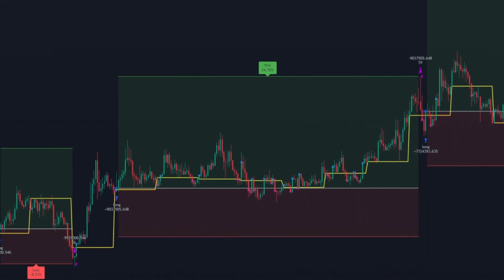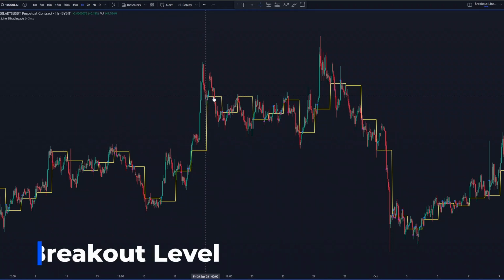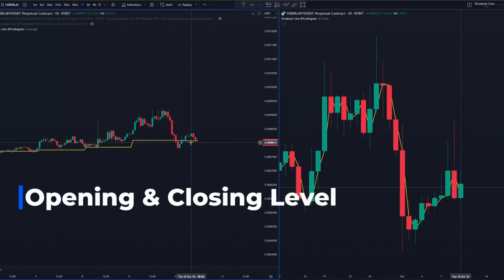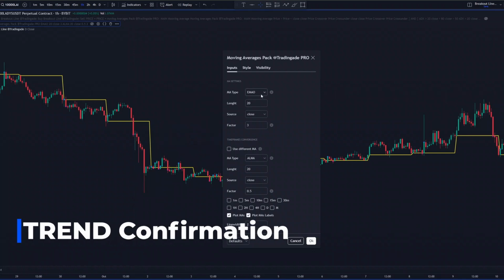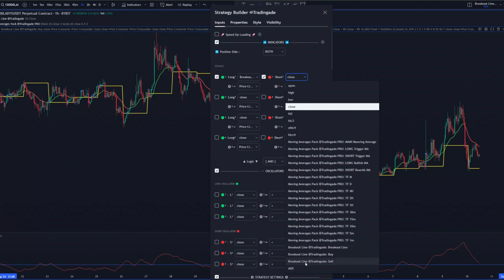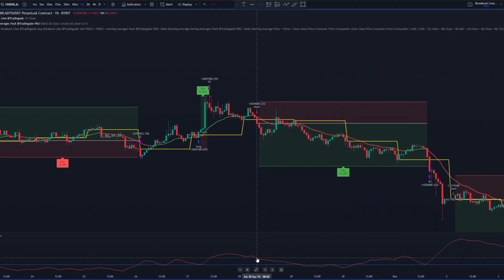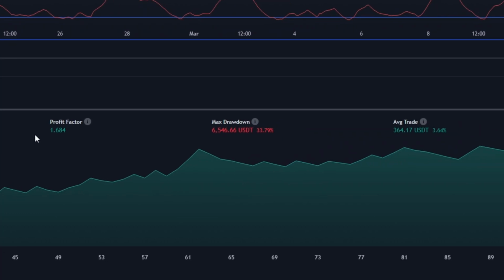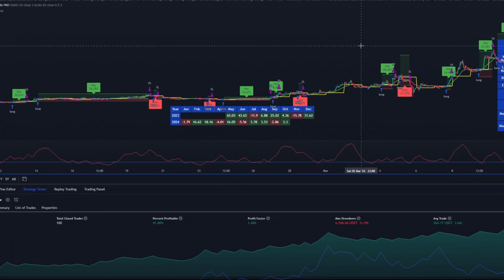I Wish i knew this SHOCKING indicator before (backtested)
This week, I've been working on this TradingView breakout indicator, which is one of the simplest I've ever seen! Yet, it has generated really interesting results. We're gonna analyze one of the best-performing ones! So, let's dive into it 😉